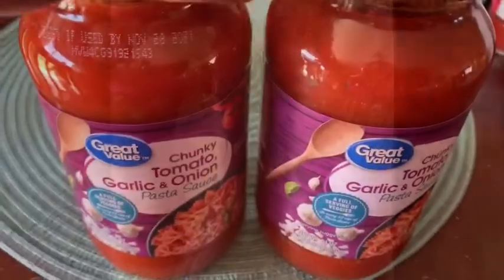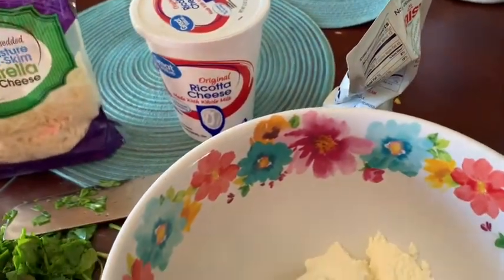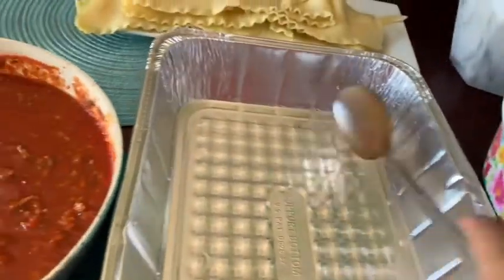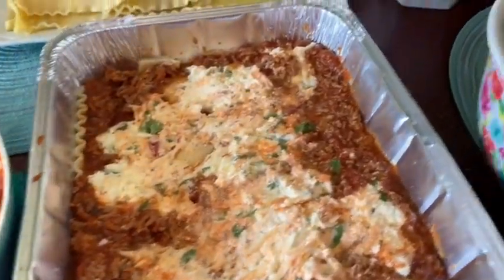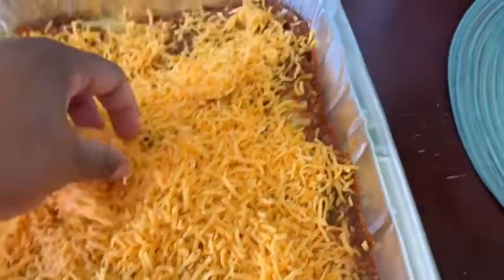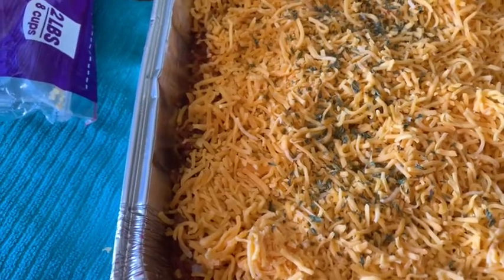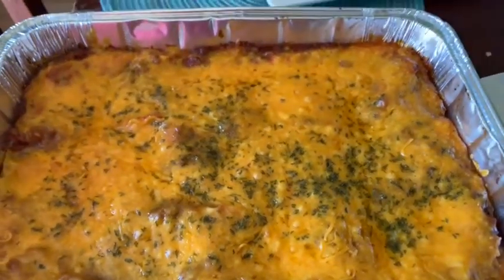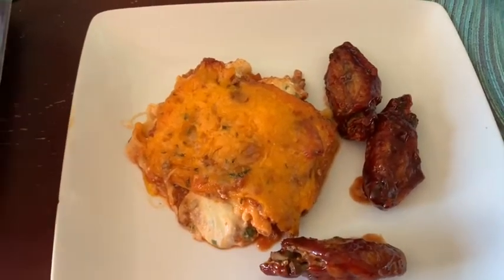HOW TO MAKE LASAGNA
This is my easy simple recipe on how to make Lasagna. Hello Shay Squad Welcome to another Video. Today I would like to Say Thank You to Precious Daughter for the video request.